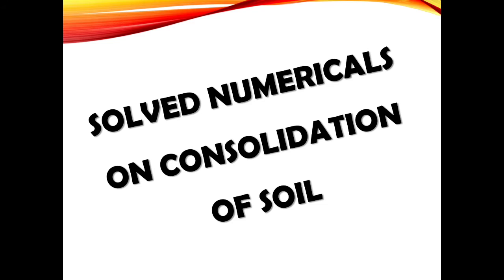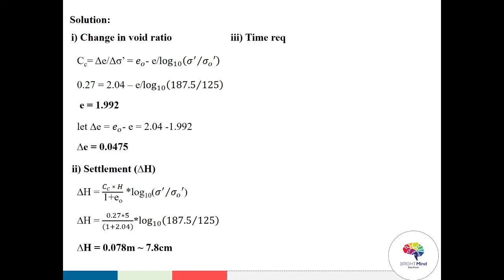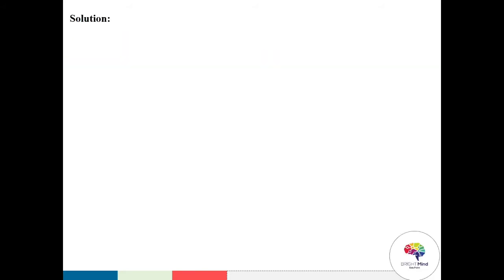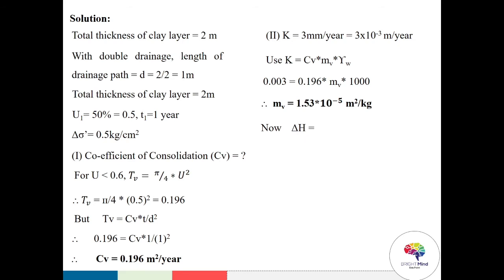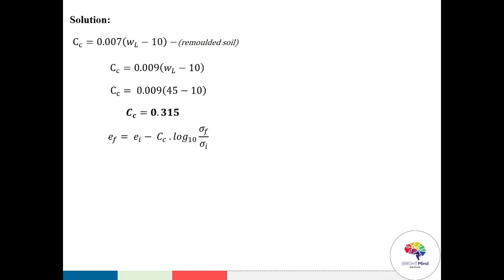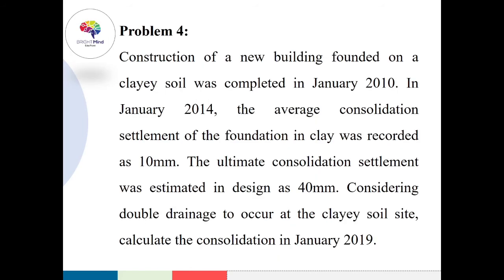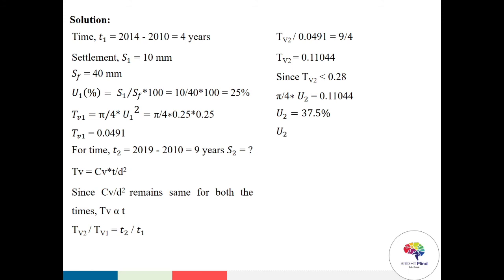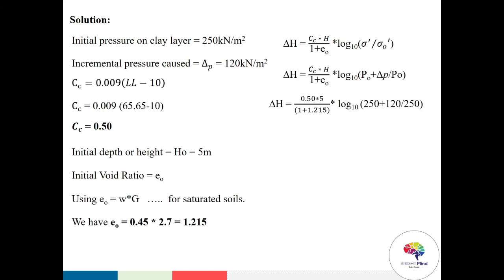Solved Numericals on Consolidation of Soil|| Geotechnical Engineering || Mumbai University || GATE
This video contains the solved numerical on the various parameter of consolidation like settlement, co-efficient of volume change, co-efficient of consolidation, time factor etc...